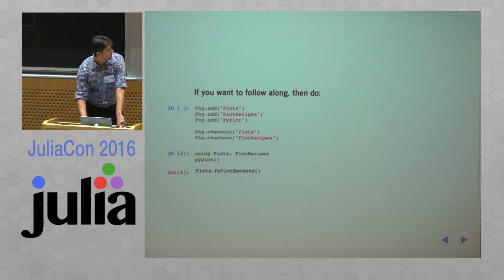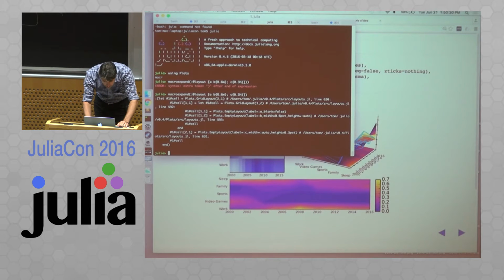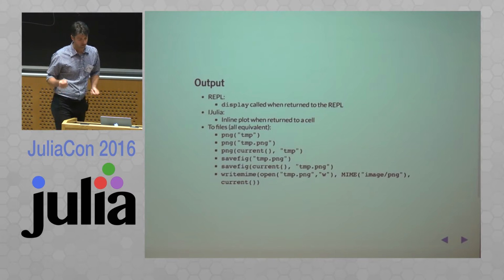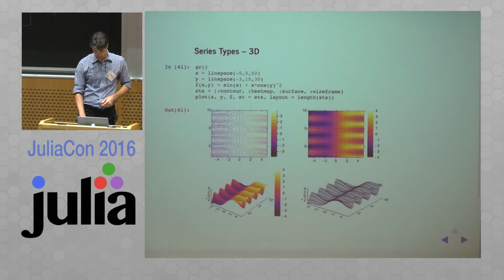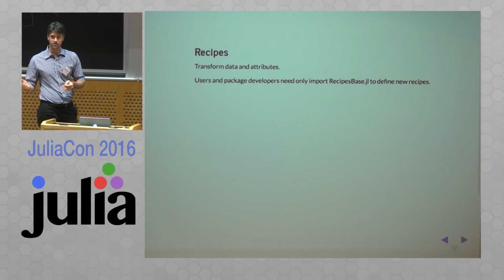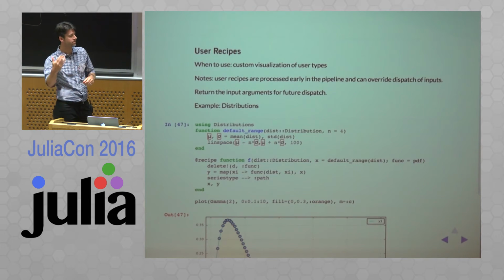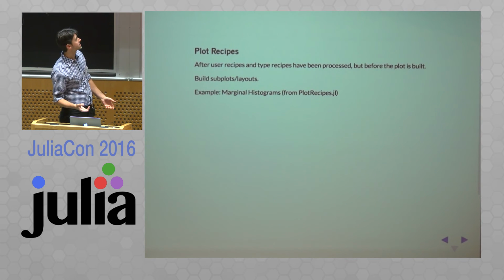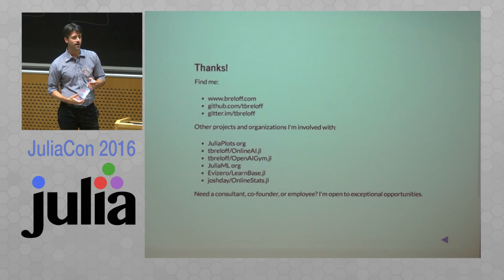Plots with Plots.jl (Workshop) | Tom Breloff | JuliaCon 2016